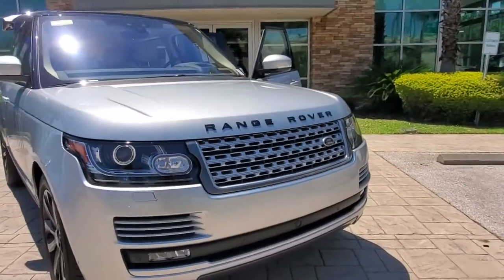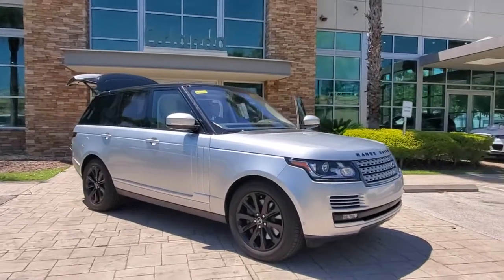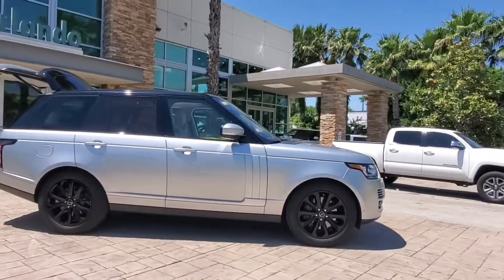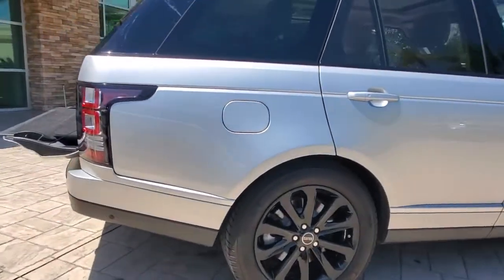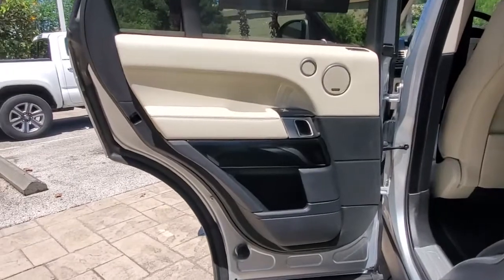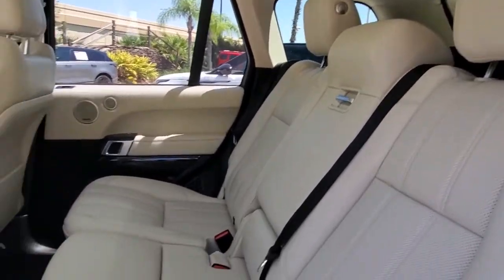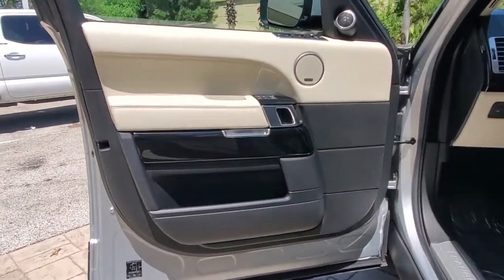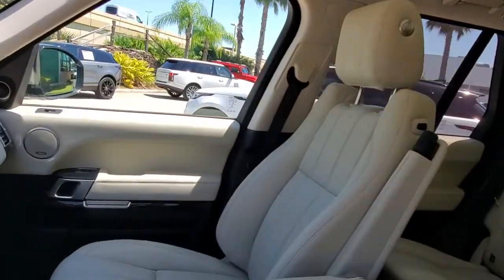2017 Land Rover Range Rover Winter Park, Clermont, Sanford, Daytona, Apopka, FL HA336513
2017 Land Rover Range Rover HSE - Stock#: HA336513 - VIN#: SALGS2FV0HA336513

199 S Lake Destiny Dr

CERTIFIED 2017 LAND ROVER RANGE ROVER HSE-INDUS SILVER-IVORY LEATHER INTERIOR-ORIGINAL MSRP $105,120-TOW PACKAGE $900-20 GLOSS BLACK WHEELS-WOOD/LEATHER INTERIOR $500-4 ZONE CLIMATE CONTROL W/ FRONT COOLER BOX $2,900-PARKING AID 360 $275-HEADS UP DISPLAY $1,300-VISION ASSIST PACKAGE $2,500-DRIVE PRO PACKAGE $2,450-BLACK CONTRAST ROOF $650-ONE ONWER-CLEAN CARFAX-LAND ROVER CERTIFIED FOR 6 YEARS TIL 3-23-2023 OR 100K MILES !!!